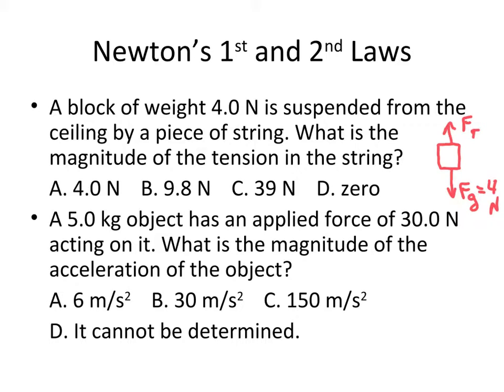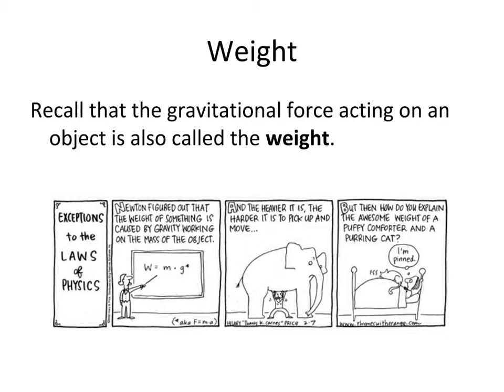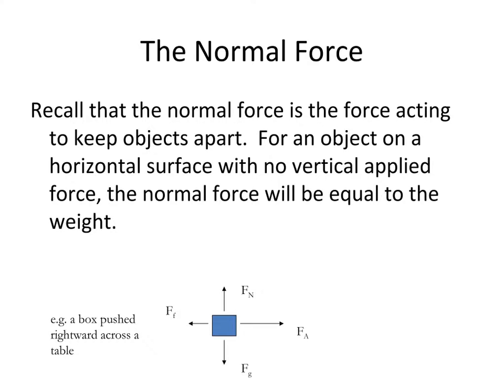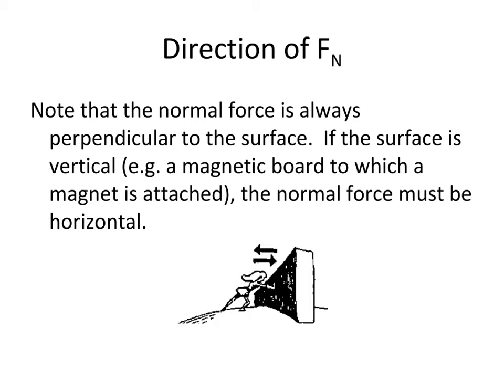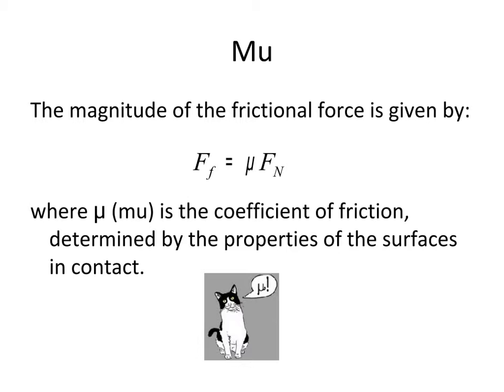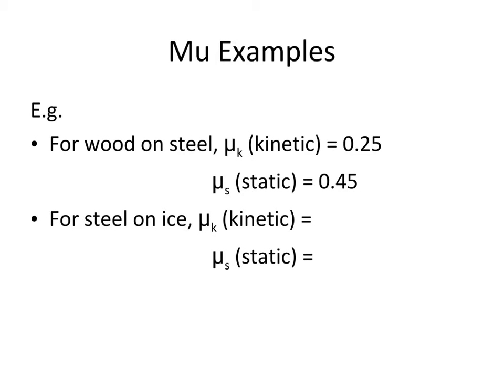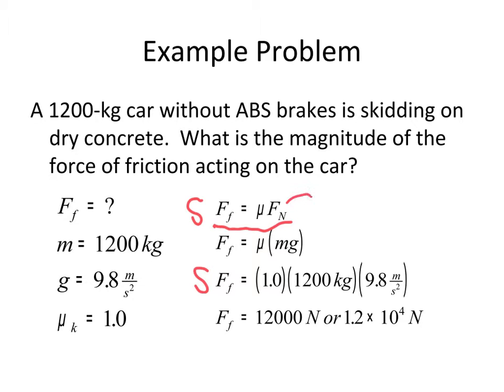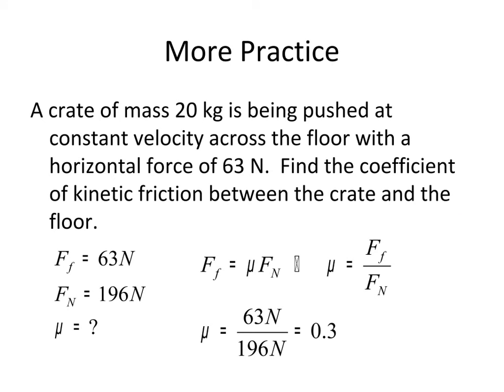Frictional Forces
An introduction to static and kinetic friction